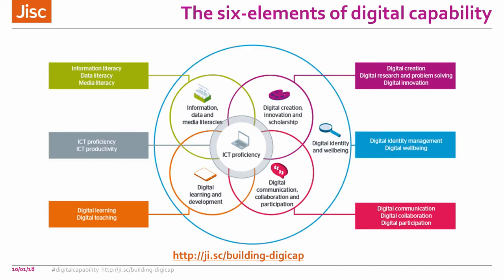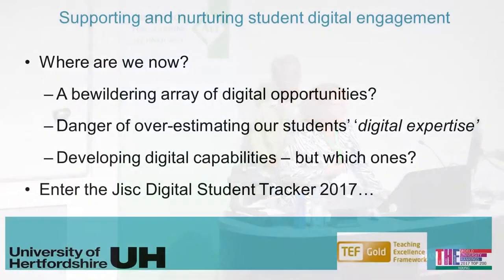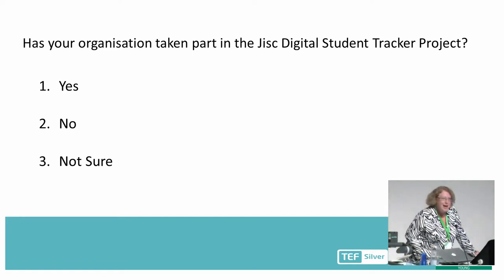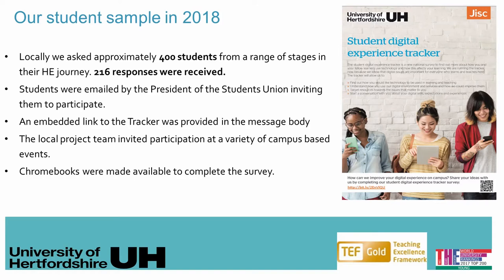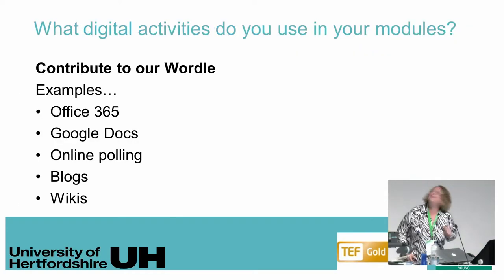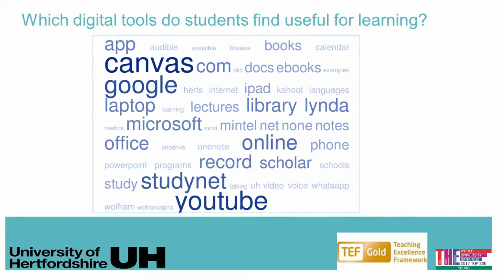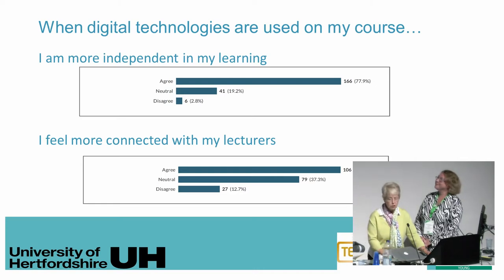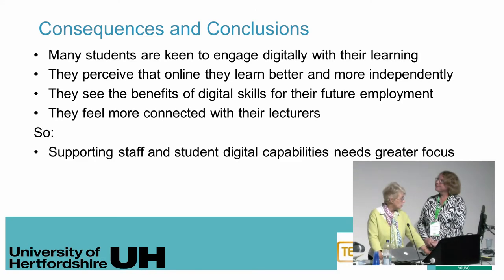Rating their digital experience - what do our students... [18-151] - ALT Annual Conference 2018